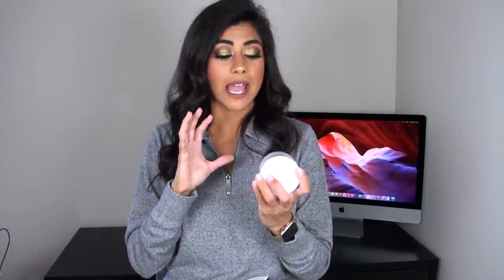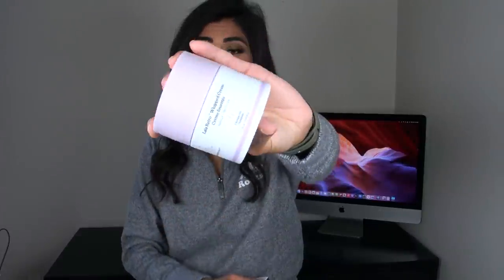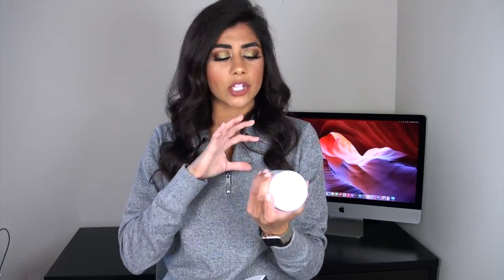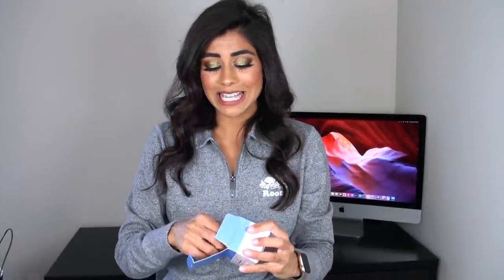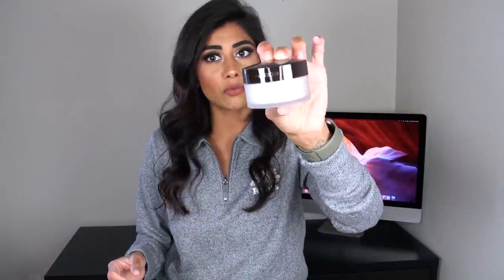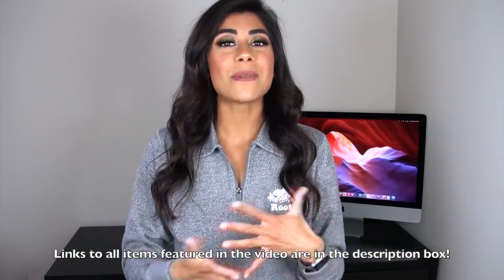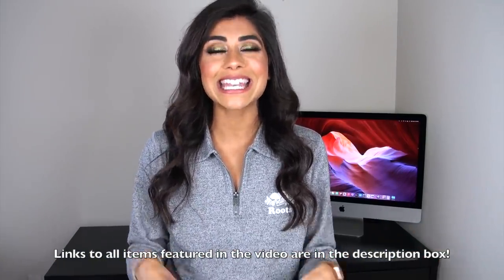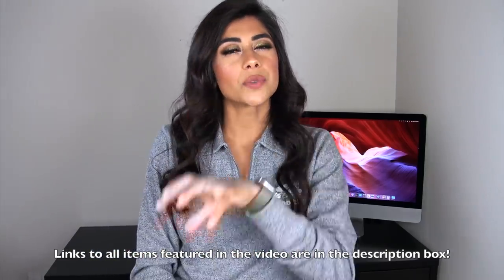HUGE SEPHORA VIB SALE HAUL | Holiday Savings Event 2021!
It's Sephora VIB Sale time! As always, I had to share with you all what goodies I picked up, as well as some tips & tricks I discovered while shopping the sale this year. I hope you enjoy the haul video!
LIST OF PRODUCTS MENTIONED IN THE VIDEO-

Here's an AMAZING value set which includes the Lala Retro Moisturizer

Full Video Breakdown-
Intro: (0:00)
Farmacy: (3:06)
Drunk Elephant: (4:23)
Laneige: (5:28)
Belif: (6:38)
Summer Fridays: (7:34)
Shiseido: (8:53)
Hourglass: (10:16)
Clinique: (14:33)
Patrick Ta: (15:59)
Pat McGrath Labs: (17:47)
Charlotte Tilbury: (23:28)
Laura Mercier: (25:13)
Kilian Paris: (26:02)
Final Thoughts: (28:47)

Poshmark: @TtlMakeupJunkie
Rani Cosmetics Instagram: @RaniCosmetics

Lipstick (in Pillow Talk Medium)
Lip Liner (in Pillow Talk Medium)

FTC: I purchased everything mentioned in the video with my own money. All opinions are my own.